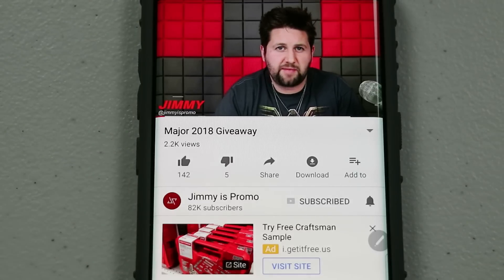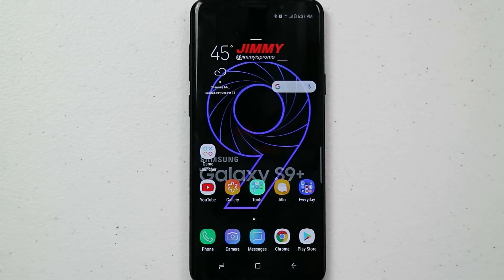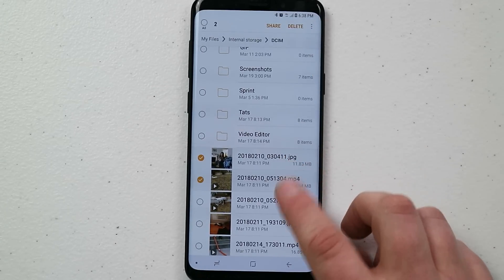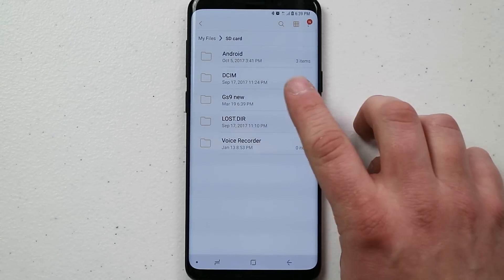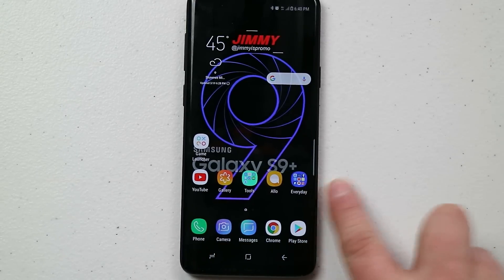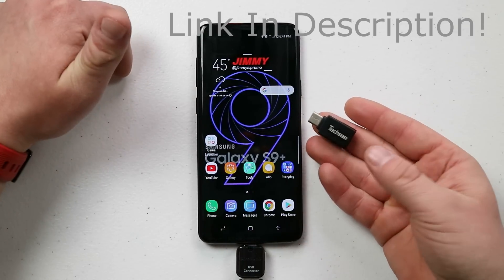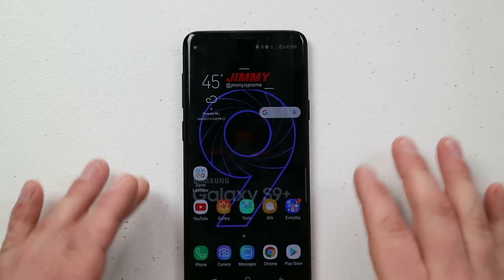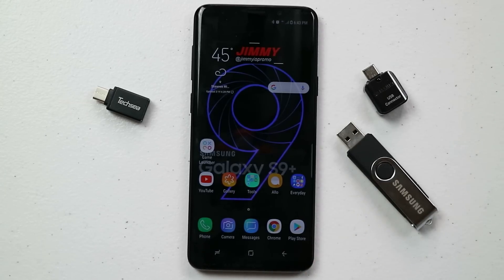Transfer Storage & Files BETWEEN Micro SD Card and Phone [UPDATED]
UPDATED Demonstration on how to transfer between your phone storage and a MIcro SD card on a mobile device. Documents, photos, videos, music, movies. Also how to use the OTG adapter inside the box to transfer to Flash Drive or Portable Hard Drive.

Sandisk 400GB MicroSD
Techsea USB 3.0 OTG